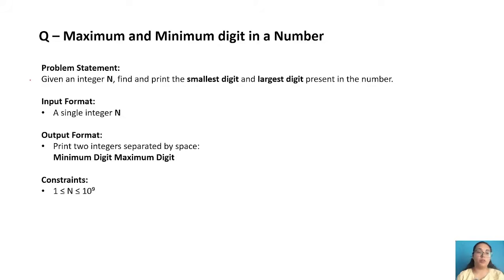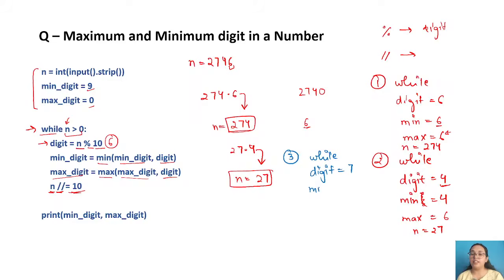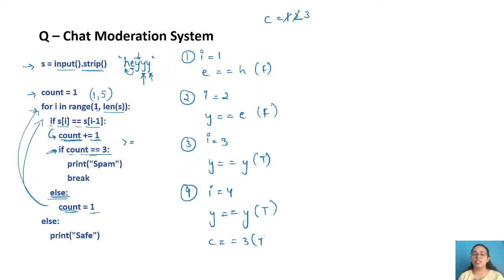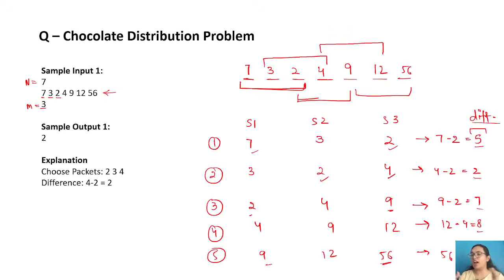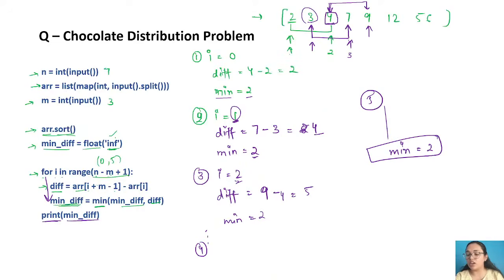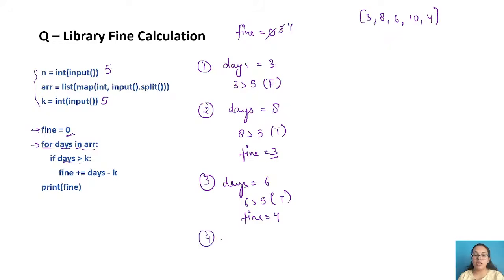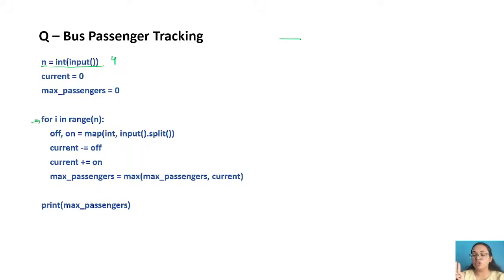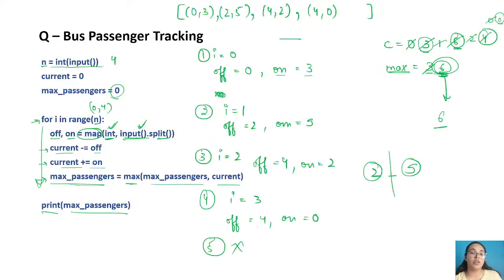TCS NQT 2026 Coding PYQ | Array & String Repeated Questions | Python Solution | TCS NQT Class-3